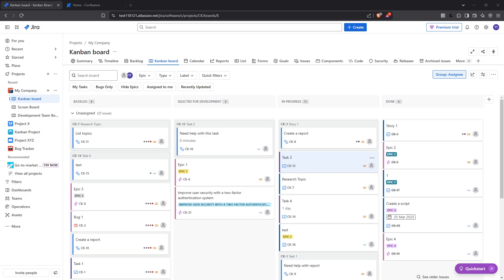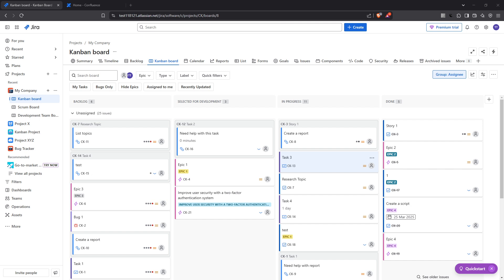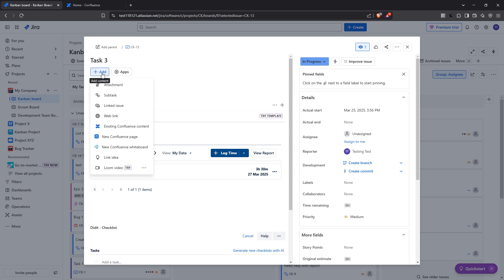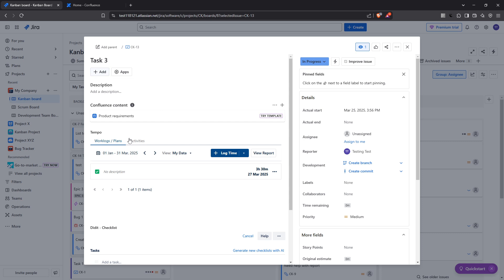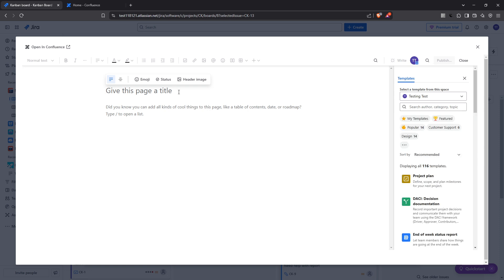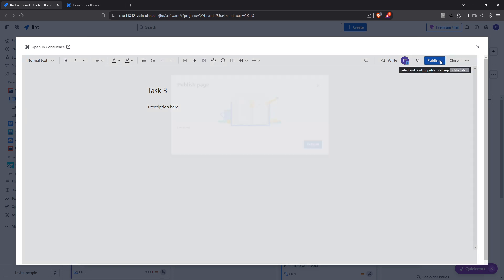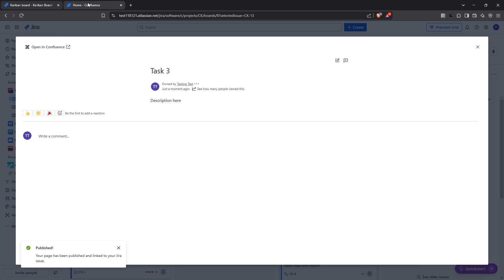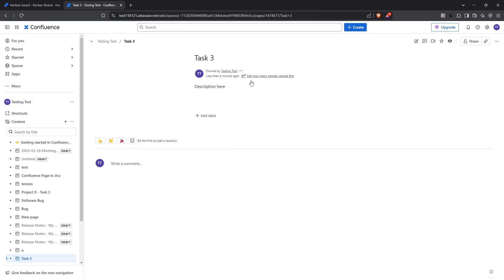How to Use Jira & Confluence Together [2025 Full Guide]